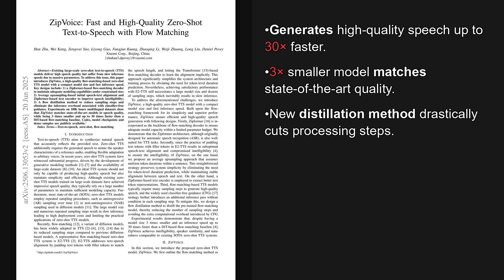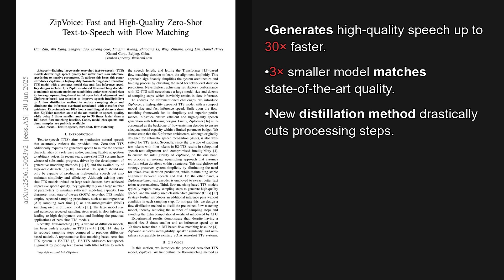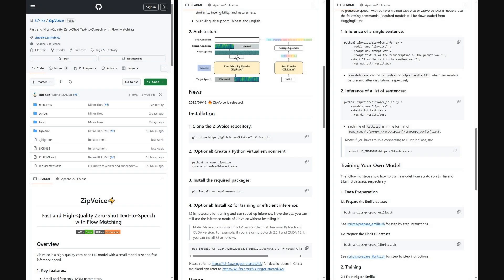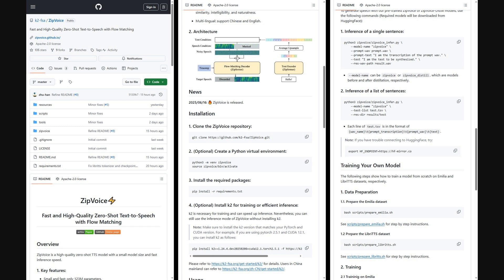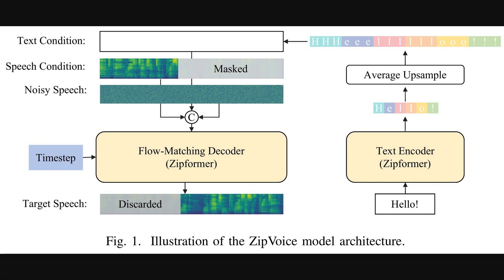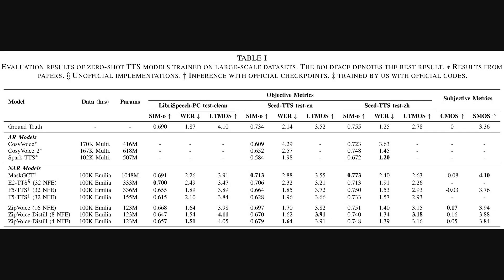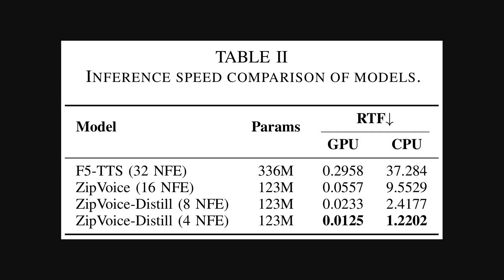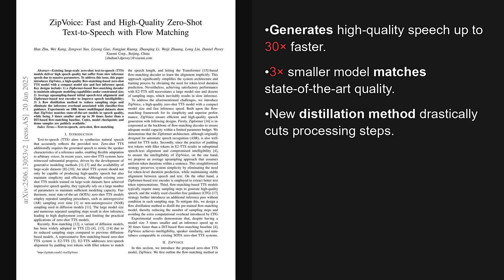ZipVoice: 30x Faster Zero-Shot TTS Model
In this episode of the AI Research Roundup, host Alex breaks down a groundbreaking new paper in speech synthesis:

ZipVoice: Fast and High-Quality Zero-Shot Text-to-Speech with Flow Matching
This paper introduces ZipVoice, a new text-to-speech (TTS) model designed to solve the slow inference speeds of large, high-quality models. Using a novel flow-matching framework and an efficient Zipformer architecture, ZipVoice delivers state-of-the-art speech quality in a compact package. The model's key innovations include a unique flow distillation method that dramatically reduces the number of sampling steps required for generation. This allows ZipVoice to be up to 30 times faster than comparable baselines, all while maintaining excellent zero-shot voice cloning capabilities.

ZipVoice represents a major step forward for real-time voice generation, potentially transforming applications from accessibility tools to interactive entertainment. By drastically reducing computational overhead without compromising quality, this research could make high-fidelity, instant TTS technology widely accessible.